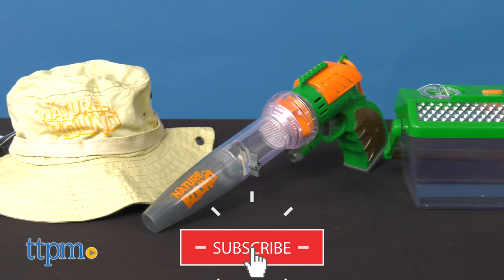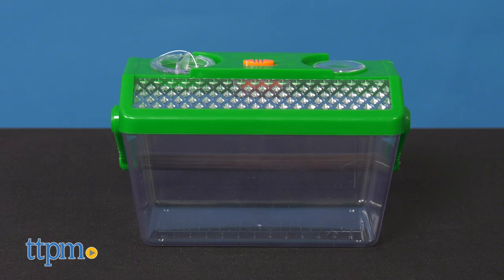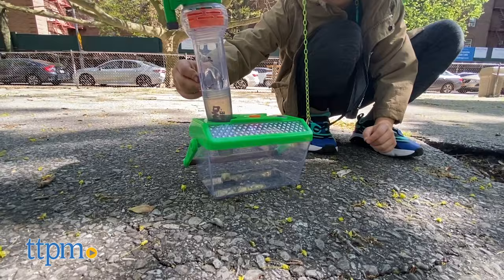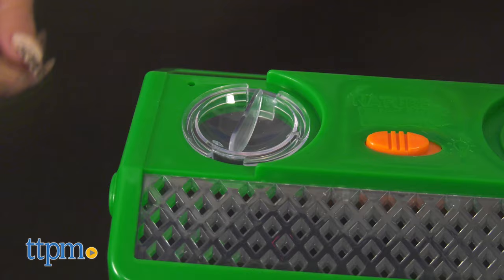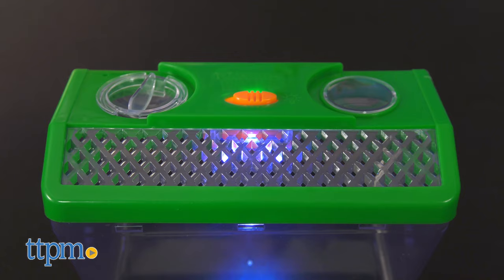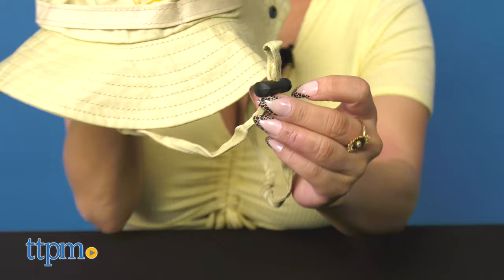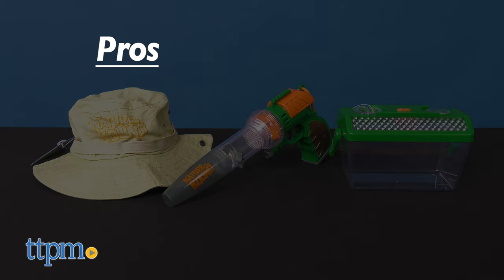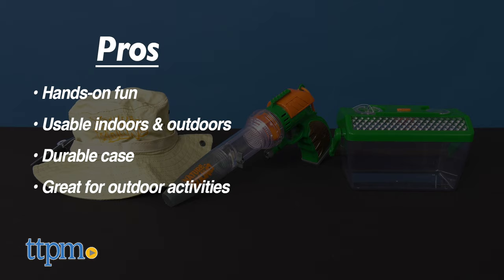BUG VACUUM - Nature Bound Bug Hunter Set from Thin Air Brands | Outdoor Toys | TTPM Toy Reviews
Get kids up and exploring the great outdoors with this Nature Bound Bug Hunter Set from Thin Air Brands. This set includes the Bug Vacuum & Critter Barn and Safari Hat! Create an insect catch-and-release learning experience for kids so they can enjoy nature and learn all at the same time. Each set comes with a patented bug vacuum and a light-up habitat. The bug vacuum lights up bugs then sucks them up! Safely capture a variety of bugs, close the door, remove the core, and view the bug. Kids can add water, rocks, or soil depending on the specific bug, study them with the built in magnifier, measure them, and then set them free when done examining them. A carabiner clip and carrying handle are also attached to make this easier to carry along trips. To add a fun-dress up component, you can put on the safari hat which is sold separately. It has an adjustable strap, ventilated air holes, and snaps to easily adjust your style!

Product Info: This bug hunter set creates an insect catch-and-release learning experience for kids so they can enjoy nature and learn all at the same time.

(bug catching kit, kids bug catcher, kids bug toy, insect toys, insect learning toys, nature bound bug catcher vacuum, bug catcher and viewer, kids bug collector, insect toys for toddlers, insect toys amazon, bug gifts for 5 year olds, bug toys for 5 year olds, toy insects for toddlers)